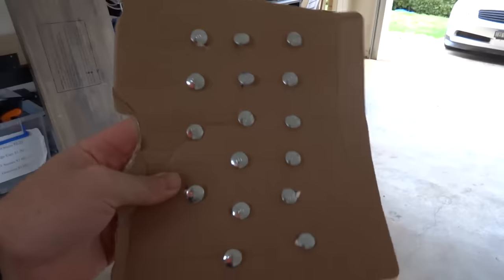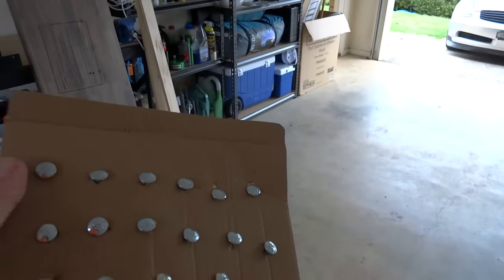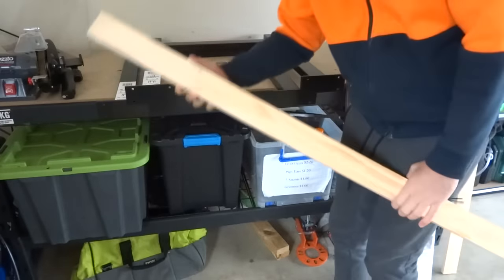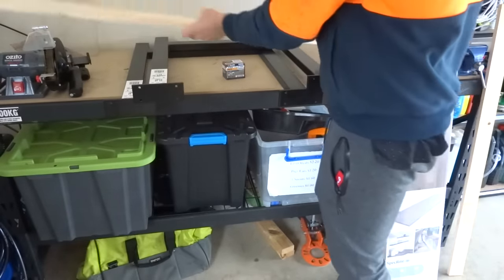DIY Dining Table $200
How to make a dining table for $200 at Bunnings.